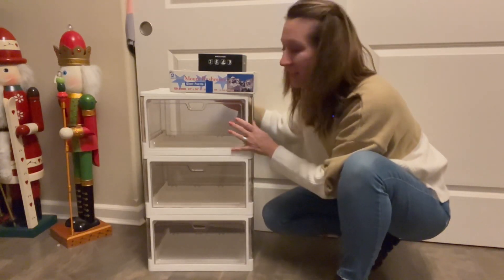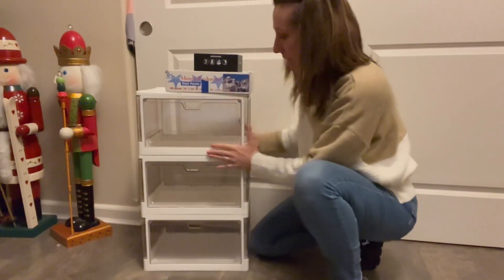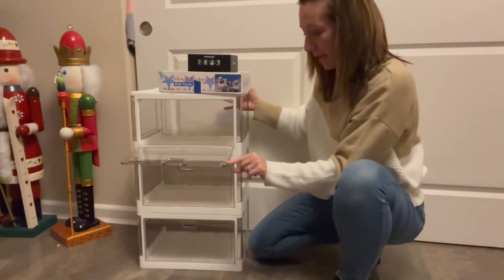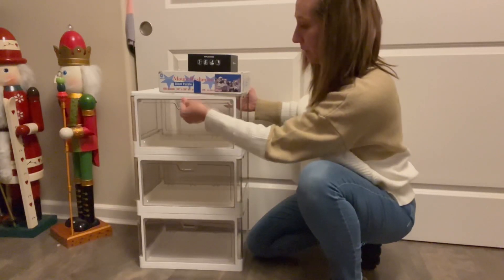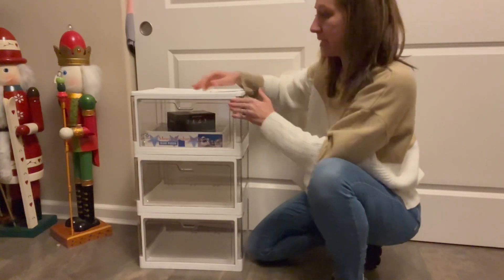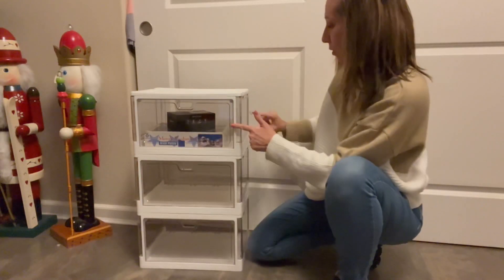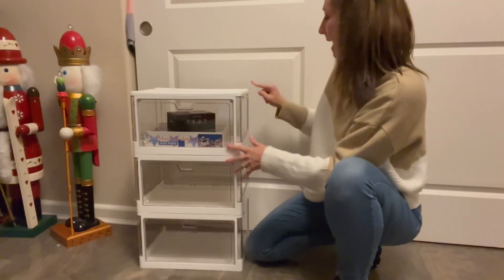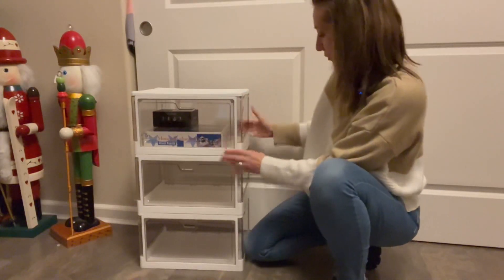Lightweight plastic storage bins review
Folding Storage Bins Organizer, 49.6 Quart Collapsible Storage Box with Wheels and Door, Stackble Plastic Storage Container for Clothing, Books and Sundries (XL-12.4Gal-3Tiers, White)

Easy Assembly: Quick installation in minutes without installation tools, without any skills and tools, according to the panel and the position of the buckle, you can quickly assemble the storage box.
Easy to Move: The collapsible storage box is made of high-strength PP material, which is very durable. Four rotating wheels are installed at the bottom, so that it can move when cleaning, more convenient for you to clean.
Foldable & Translucent: The foldable design provides more convenience. When you're not using these storage bins, you can fold them up and store them, saving more space. The translucent design of the storage box makes it easy to identify the contents of the storage box without opening it.
Multi Function: Folding storage box is a multifunctional storage box, can store a large number of items, can be used for a variety of occasions, such as: wardrobe storage box, tool storage box, book storage box, kitchen storage box, outdoor storage box, food storage box, hat storage box.
Large Storage Capacity: [Storage size per box] External: 21.42" L * 13.54" W * 14.57" H, Internal: 19.68" L * 10.74" W * 13.77" H. [Lidded Box Quantity] Each storage tank has a loading capacity of 12.4 gallons. Storage containers are definitely your ideal storage solution. (Amazon)